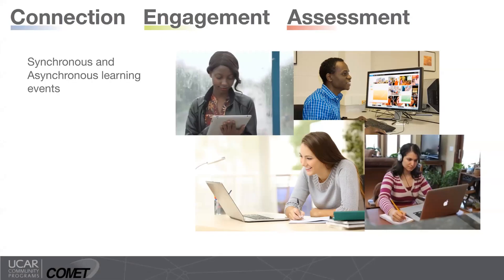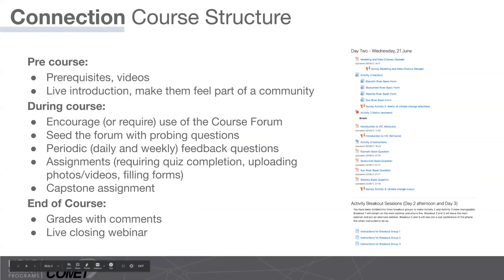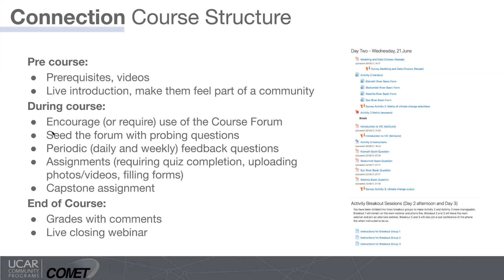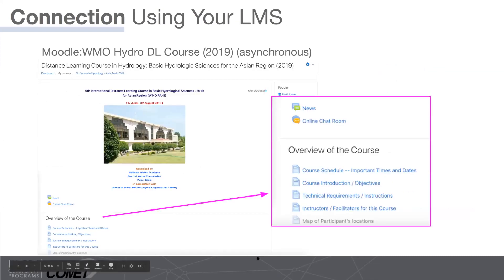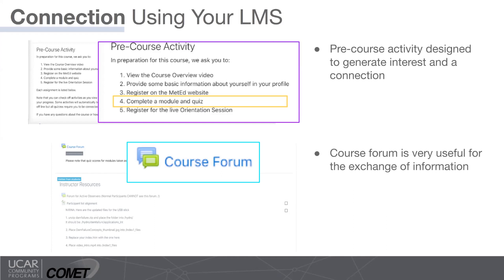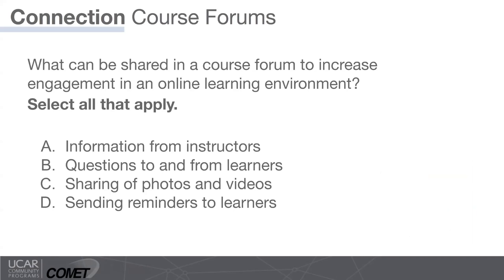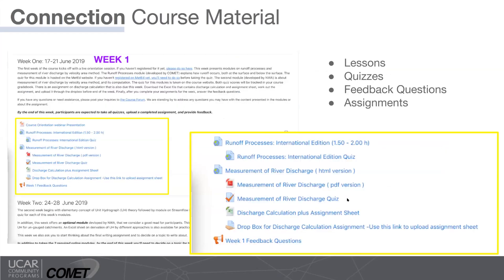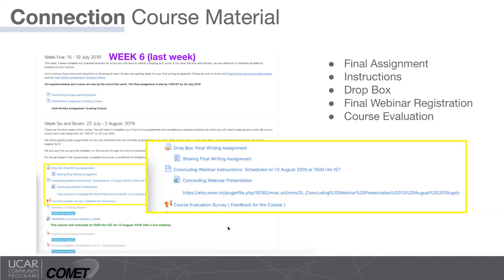Teaching Geosciences in Quarantine - Part I Connection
COMET staff hosted two editions of the timely webinar, “How to Be Alone Together…Teaching Geosciences in Quarantine.”  These webinars supported international hydrometeorological service trainers and university professors in the transition to online instruction in the age of COVID-19. The webinars showed participants how to structure their online content and live sessions to foster connections, actively engage learners, and create effective assessments in both synchronous and asynchronous environments.

Images courtesy of the JPSS Program, NOAA, NWS, Southern Regional University and The University of Toledo.

This 60-minute recording of the webinar is divided into three parts: Connection, Engagement and Assessment.